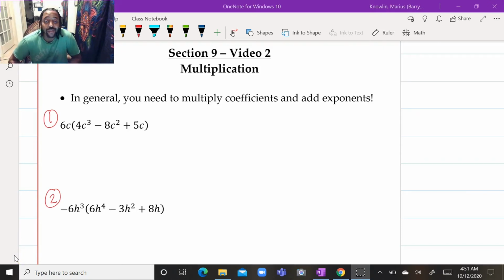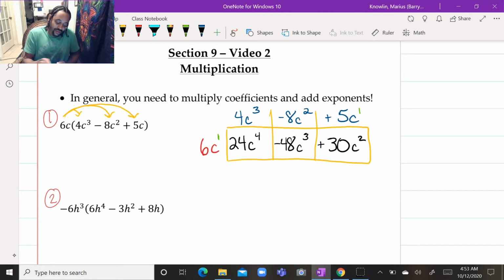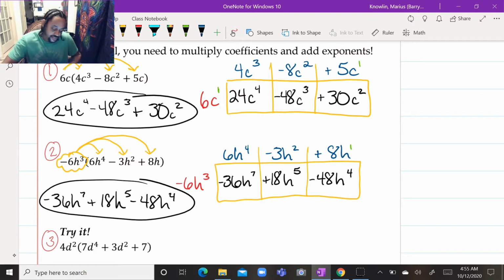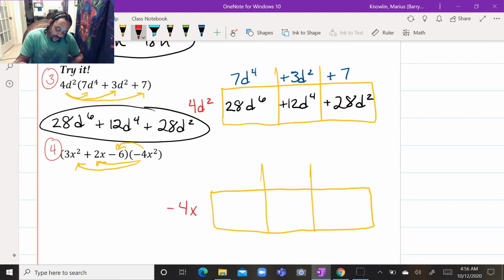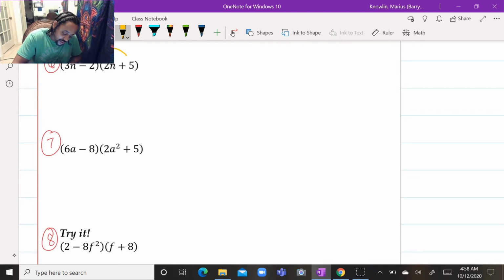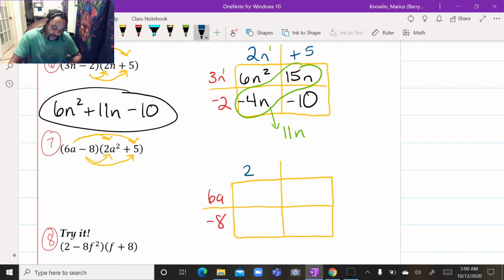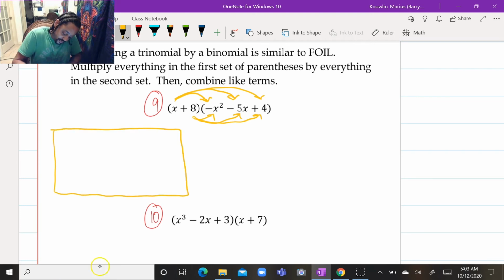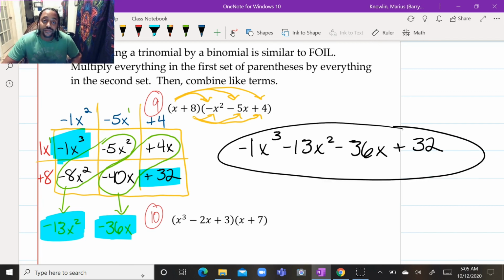Polynomials - Multiplying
Common Core CCSS.MATH.CONTENT.HSA.APR.A.1
Florida Standard MAFS.912.A-APR.1
Arithmetic with Polynomials & Rational Expressions
- Perform arithmetic operations on polynomials.

Virginia Standard A.2
a) applying the laws of exponents to perform operations on expressions;
b) adding, subtracting, multiplying, and dividing polynomials
c) factoring completely first- and second-degree binomials and trinomials in one variable.